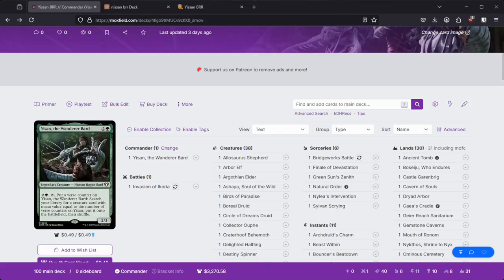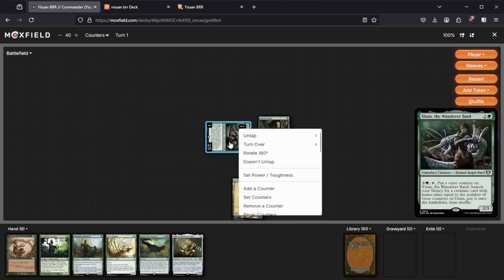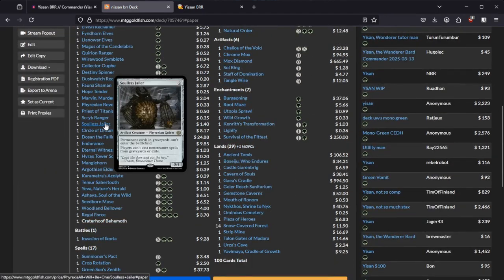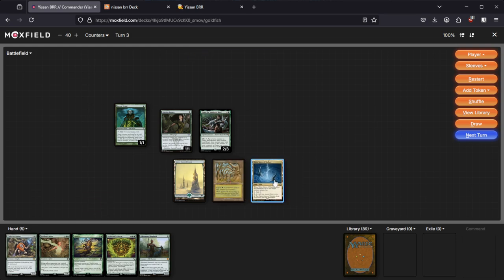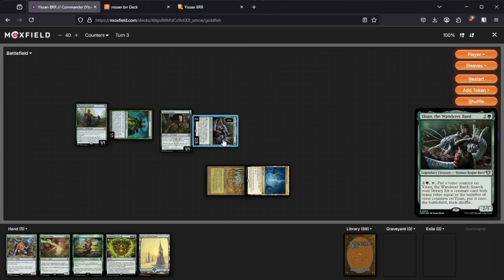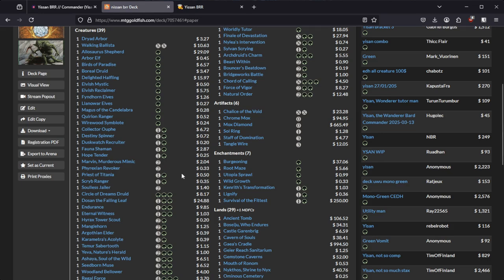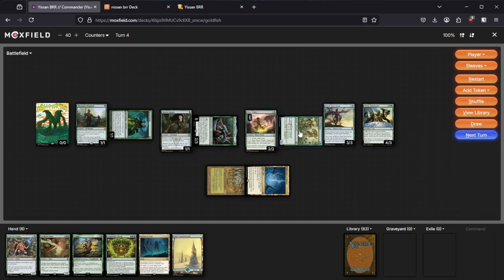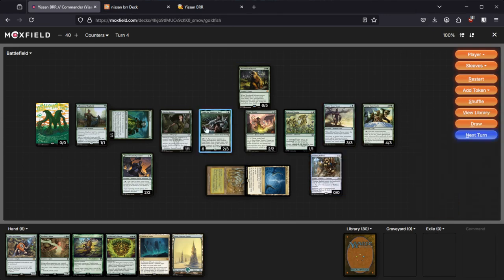How to play Yisan, Wanderer Bard CEDH w/ deck tech & sample game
If you have recommendations for decks for me to teach then let me know!